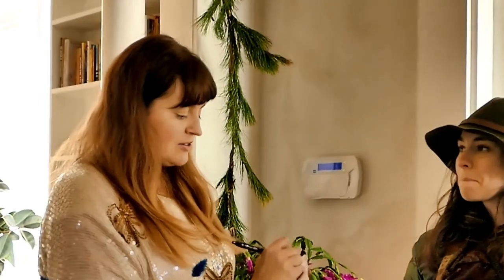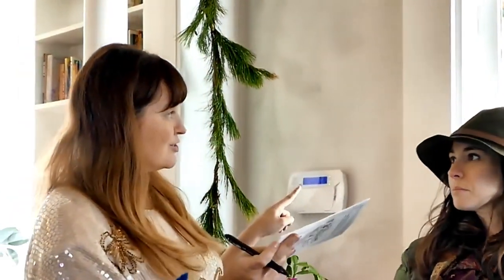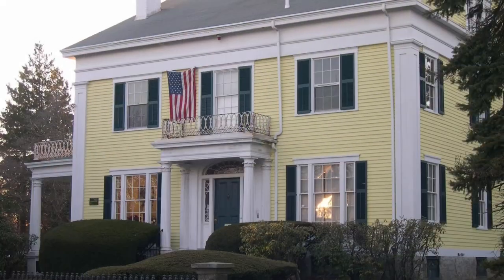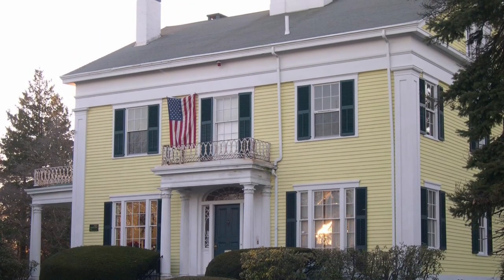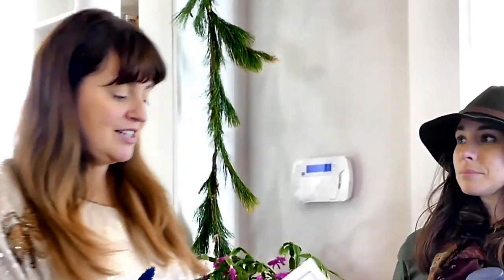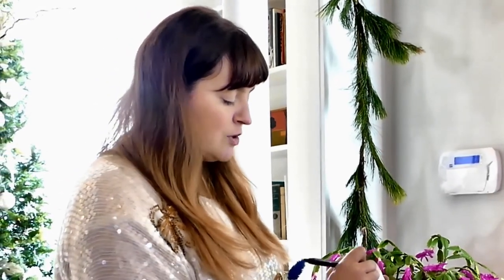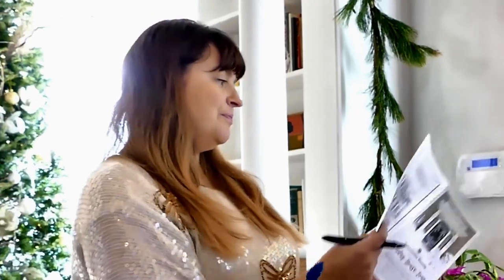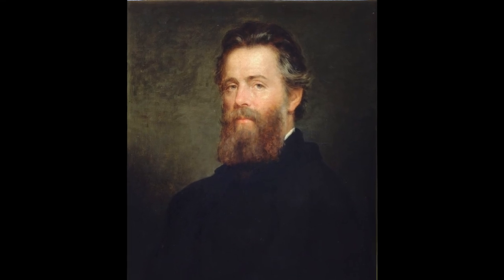Abby Taber Hunt (Melleville) House - New Bedford Preservation Society 2019 Holiday House Tour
This house was built for Abby Taber and John Hunt in 1855 as a wedding present by her father, Captain Henry Taber, who lived across the street on Orchard Street. The house was built in the Italianate style with its projecting bay areas and dormers as well as the brackets under the roofline and the cupola atop the building. The solarium to the right of the entrance was a later addition.

Shortly after moving into the house, Mr. Hunt fell ill, and a room was prepared for him to be confined in the attic, and after his death, the room was sealed. When the Swain School of Design owned the property, the room was uncovered, and it was reported that Mr. Hunt’s ghost appeared and roamed the house until the present owner had his spirit removed.

After Hunt’s death in 1862, the house was rented to John Hoadley and his wife Catherine. Mrs. Hoadley was formerly Catherine Melville, the sister of Herman Melville, the author of Moby Dick. It is rumored that Melville stayed here when visiting his sister in New Bedford. Consequently, the house is often referred to locally as "The Melville House.”

John Pepper Knowles, a whaling agent, purchased the house from Henry Taber in 1879. When Knowles was declared insolvent in 1888, the property was purchased by Benjamin Anthony. It was he who subdivided the property, taking the land that had once served as the formal gardens for this house and built a larger house. It is next door at 98 Madison Street.

Anthony no longer needing this house, sold it to William H. Mathews in 1889. The house was then occupied by several additional families until it was purchased in 1969 by the trustees of the Swain School of Design to be incorporated into their then growing campus. It served as studio spaces for their painting and design students and finally as the school’s library.

The house was purchased by its current owners about five years ago and is in the process of being restored. The south wing, the old servant's quarters, has been turned into a charming Airbnb and is available for short term rental.